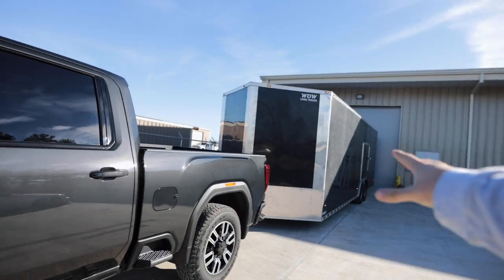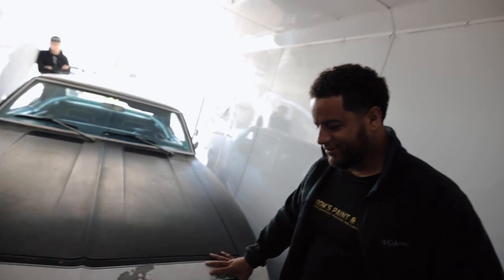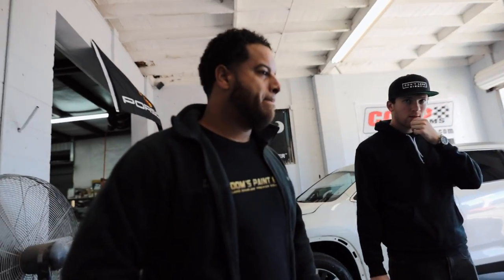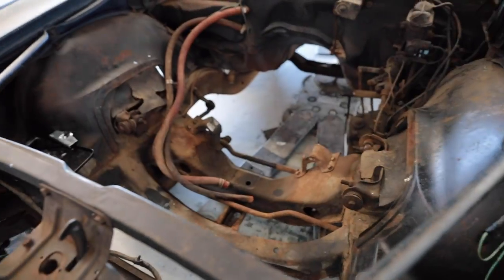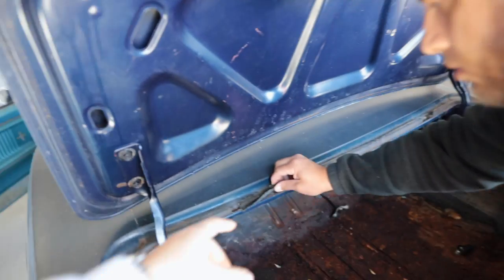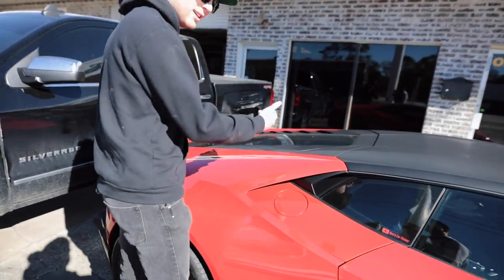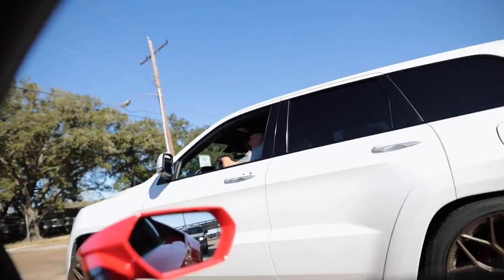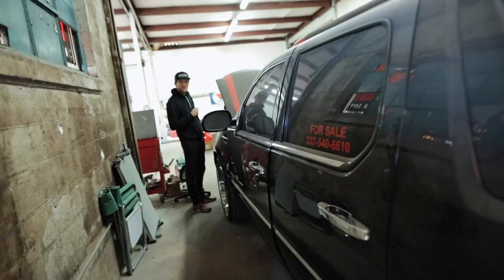Dropping off my All-Original Camaro for Restoration!!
Mustang:
Suspension - BMR Suspension

GT350:
Twin Turbo Kit - Hell Horse Performance
1000cc Injectors - Fuel Injector Clinic
fuel injector clinic

Race Truck:
Nitrous Kit - NOS

Meep:
Coilovers - Raceland